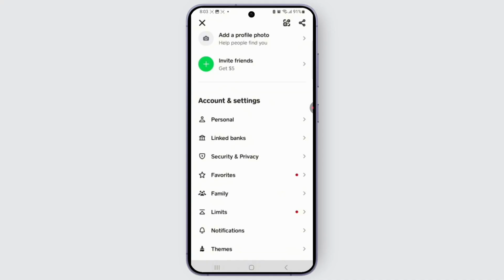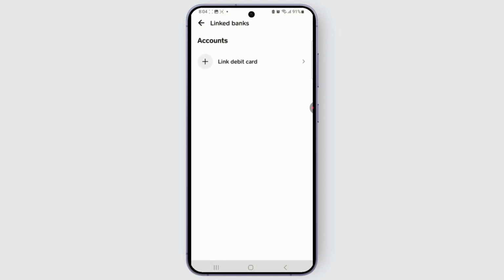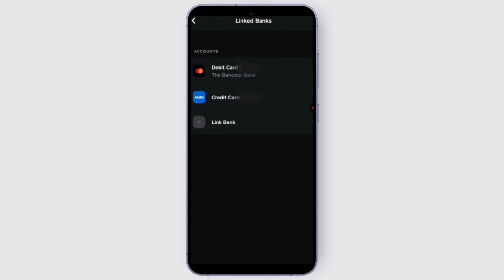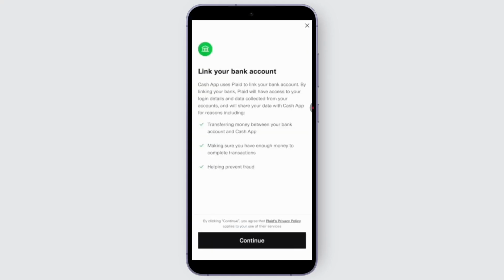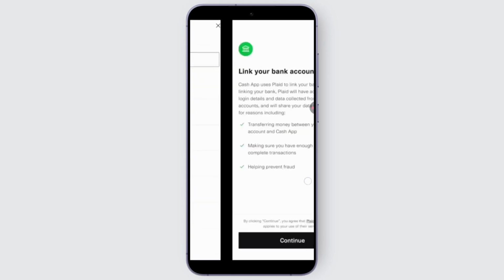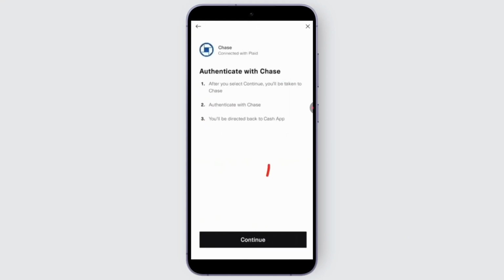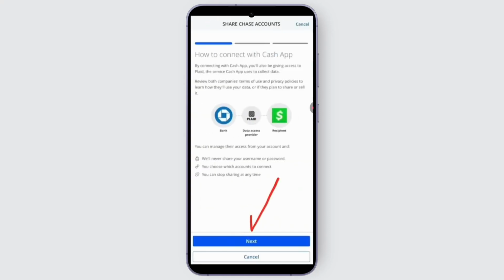How to Link Bank Account to Cash App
How to Link Bank Account to Cash App (2025)! Want to connect your bank account to Cash App for easy transfers and payments? This video will guide you through the steps on how to link bank account to Cash App quickly and easily. Whether you're asking, "How do I link my bank account to Cash App?" or need help with the setup process, this tutorial has you covered. Learn the steps to securely add your bank and start sending or receiving money without hassle. Watch now to see how you can link your bank account to Cash App today!

Timestamps:

00:00 How to Link Bank Account to Cash App
00:10 How Do I Link My Bank Account to Cash App?